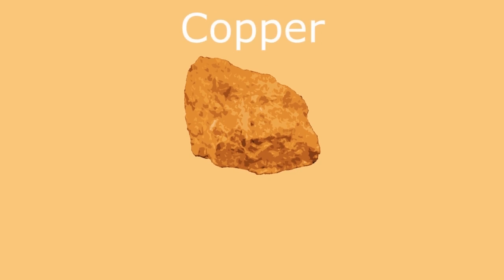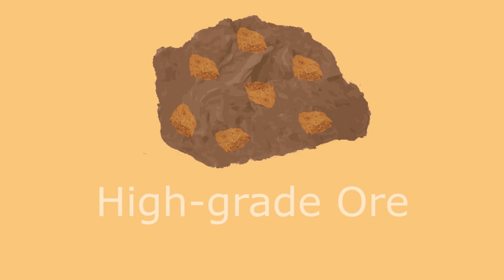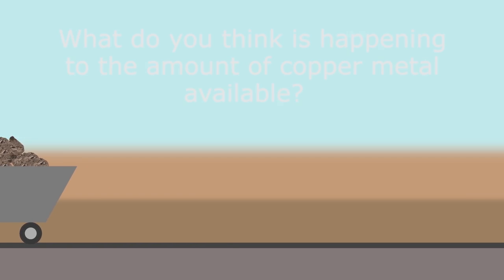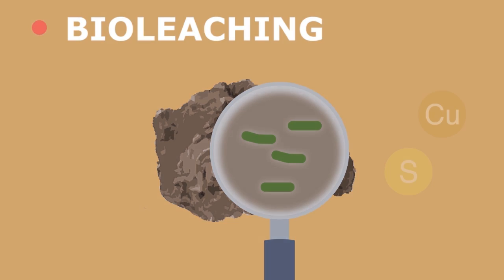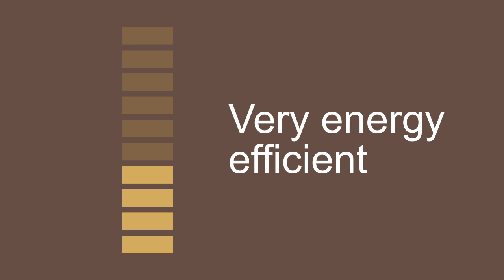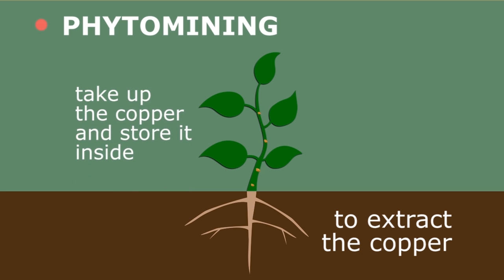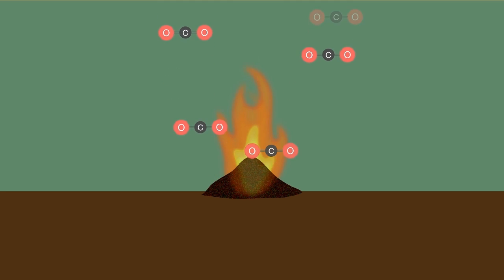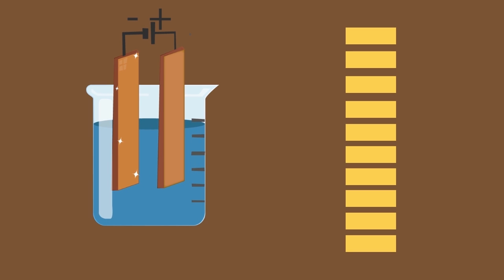Extraction Methods - Bioleaching & Phytomining | Environmental Chemistry | FuseSchool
Learn the basics about future extraction methods including bioleaching and phytomining. This is a part of the overall environmental chemistry topic.